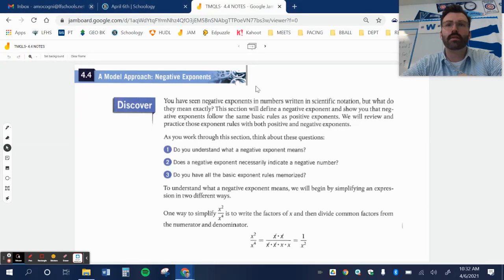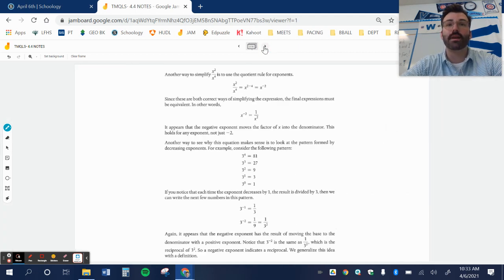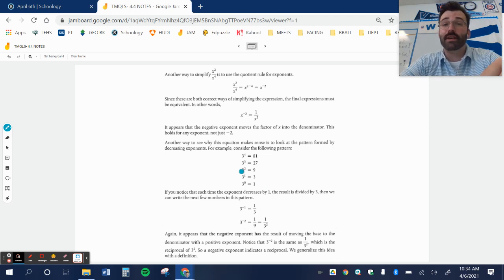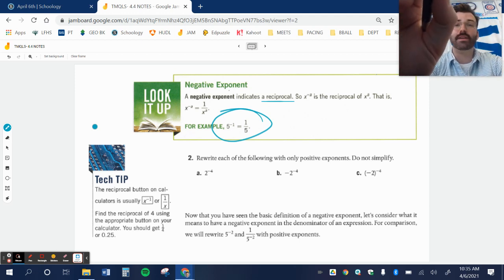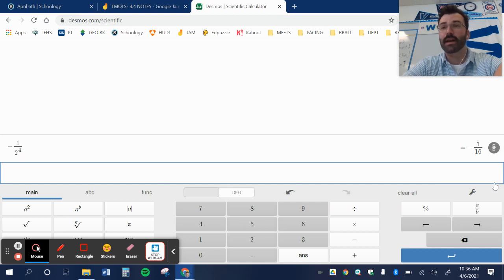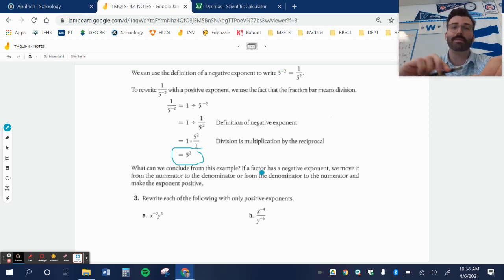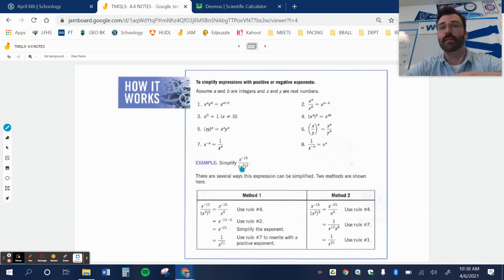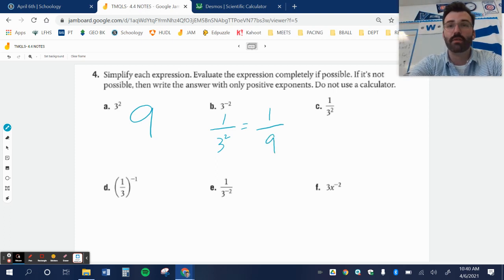TMQLS- 4.4 NOTES